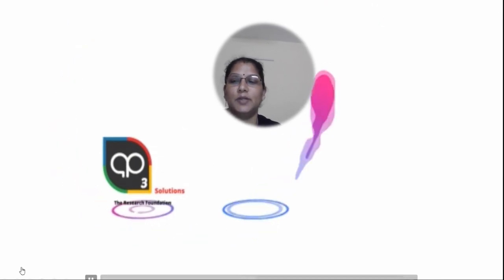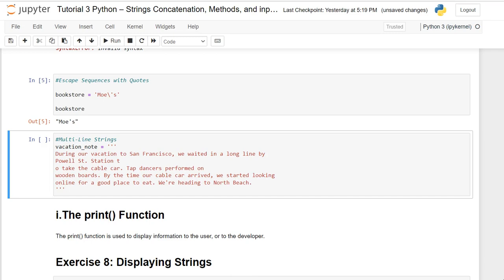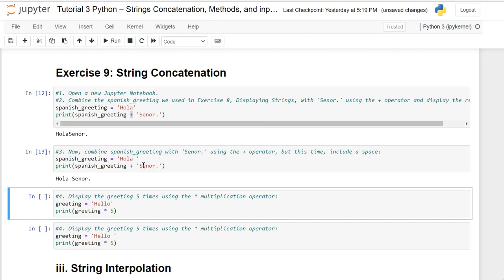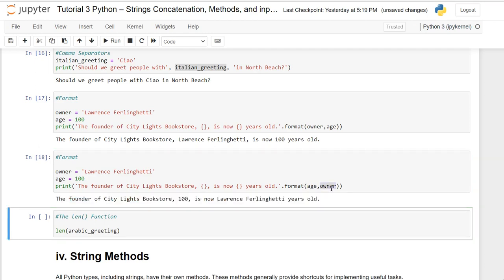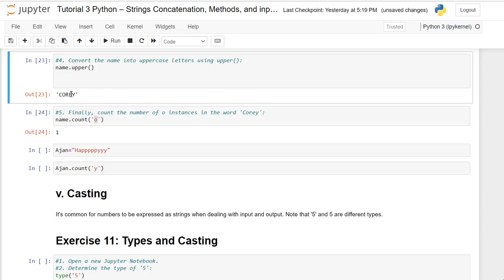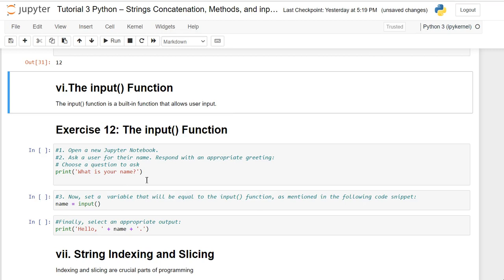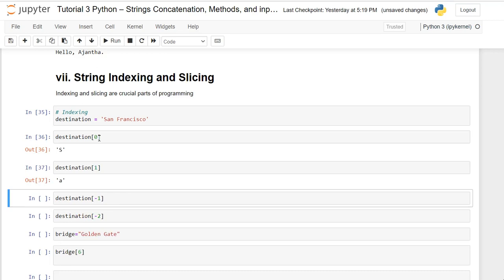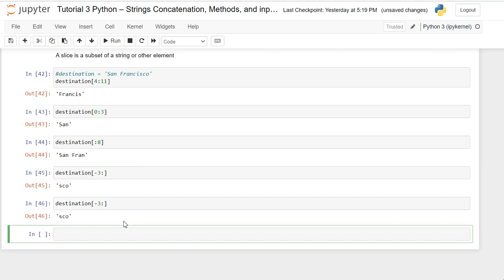DS - ML - Tutorial 3 Python – Strings Concatenation, Methods, and input()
String Error Syntax
Displaying Strings
String Concatenation
String Methods
Types and Casting
The input() Function